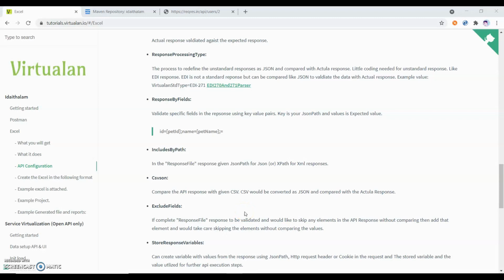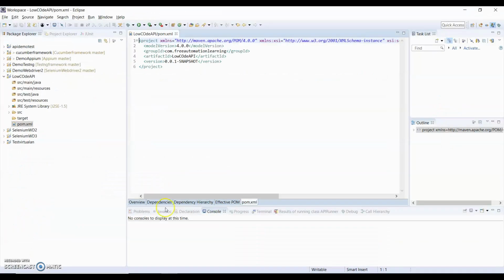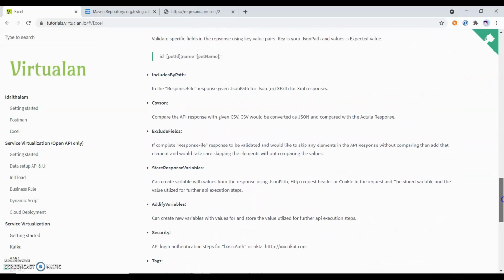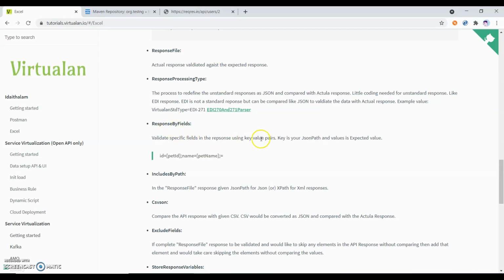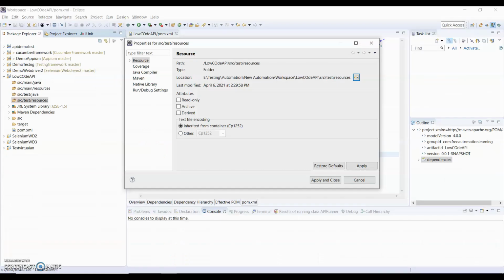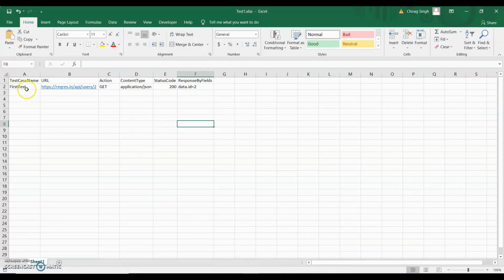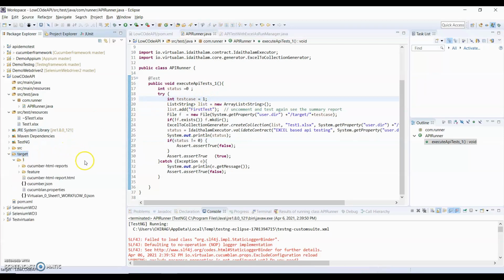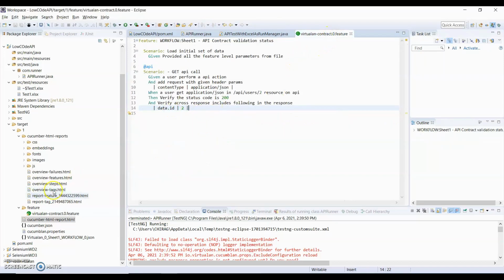LowCodeAPIFramework : How to setup Idaithalam (NoCode/LowCode) API Automation Framework: Tutorial 2